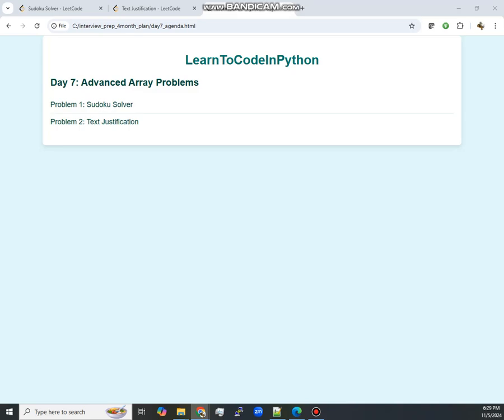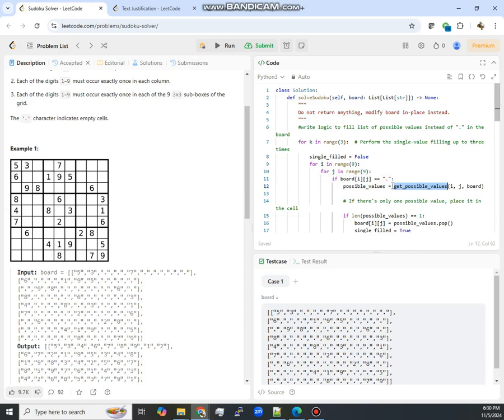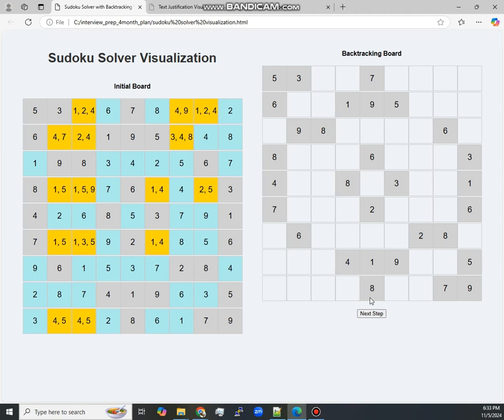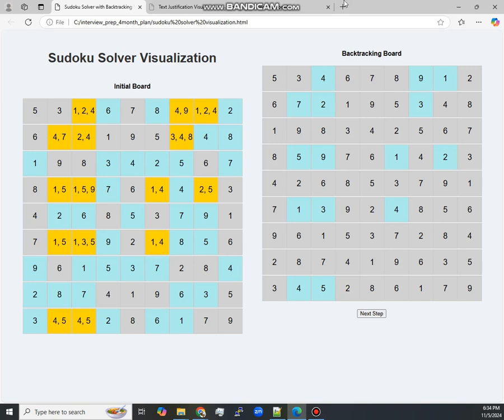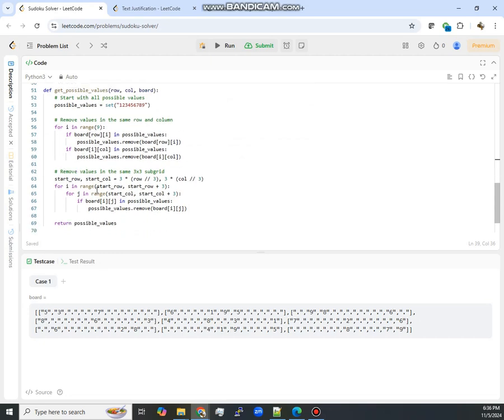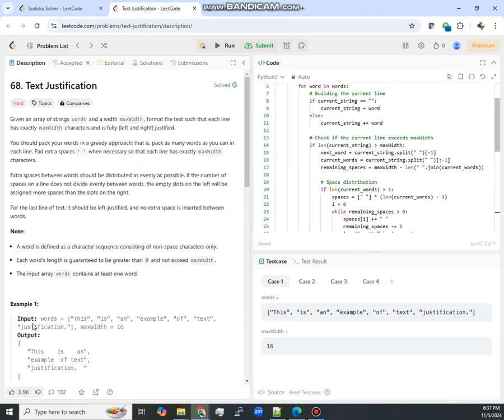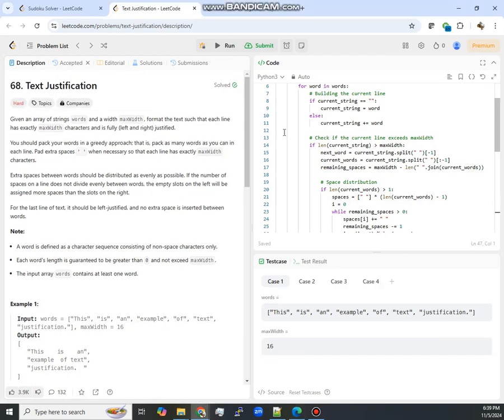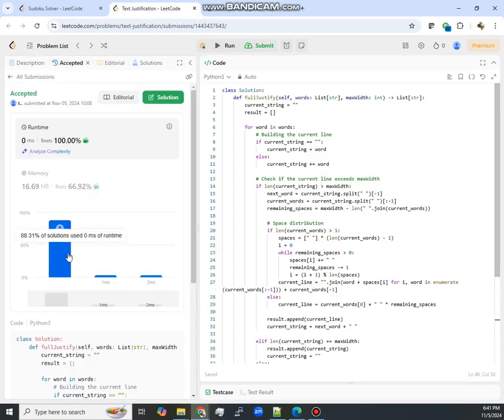LearnToCodeInPython: Day 7 - Advanced Array Problems (Sudoku Solver, Text Justification)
Welcome back to LearnToCodeInPython! This is Day 7 of our journey into mastering Data Structures and Algorithms (DSA) in Python, specifically designed to help you prep for FAANG interviews.

Today's Agenda:

Welcome and Recap of Day 6

Introduction to Advanced Array Problems

Problem 1: Sudoku Solver

Problem 2: Text Justification

In this video, we’ll tackle two challenging array problems. Follow along as we solve Sudoku Solver and Text Justification, step-by-step. Perfect for sharpening your advanced array techniques and boosting your coding skills!

Leave your questions and suggestions in the comments below, and let's code together!